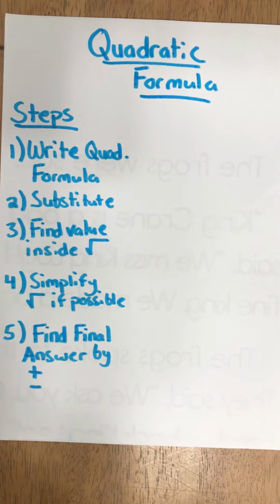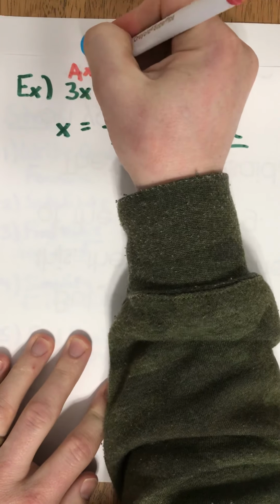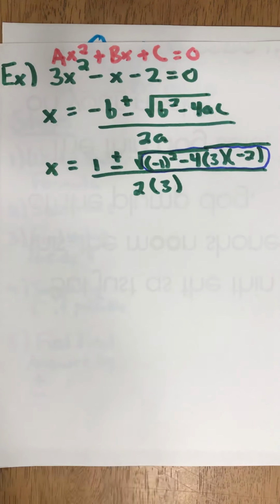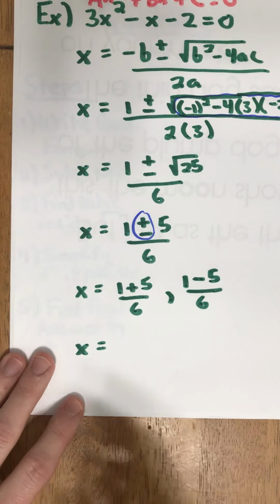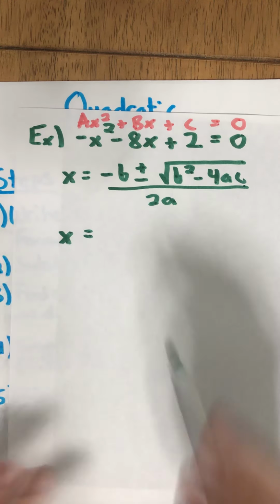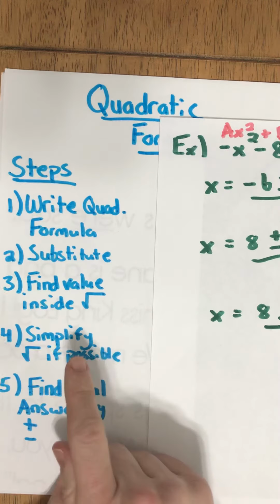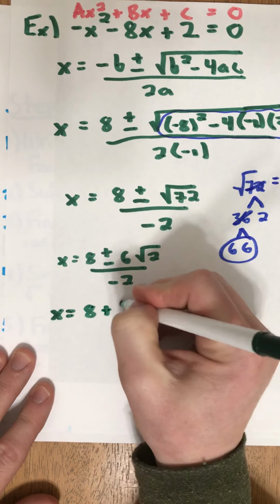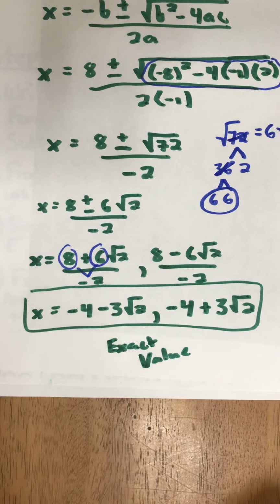Quadratic Formula Step by Step